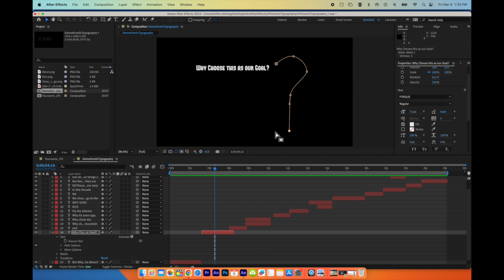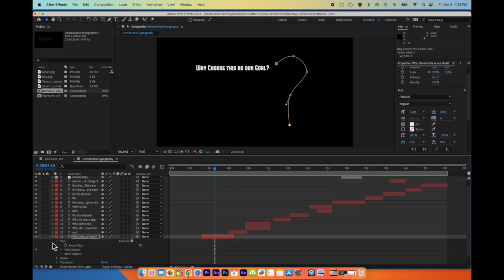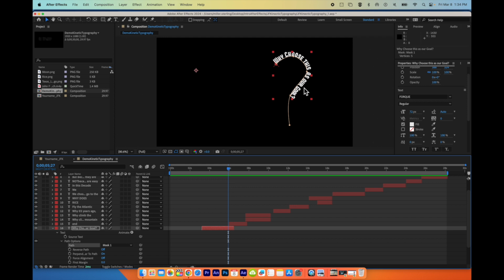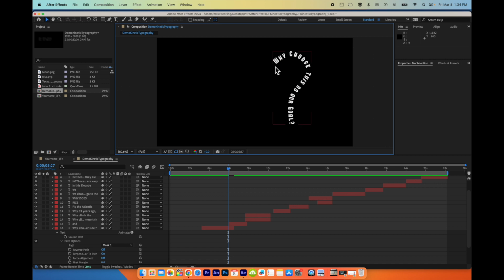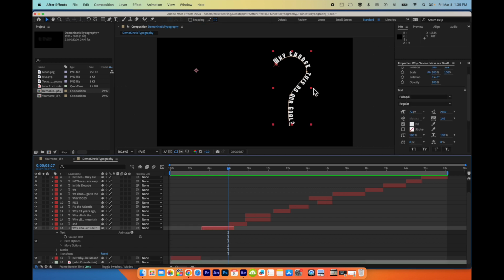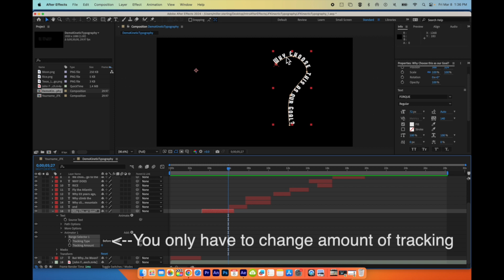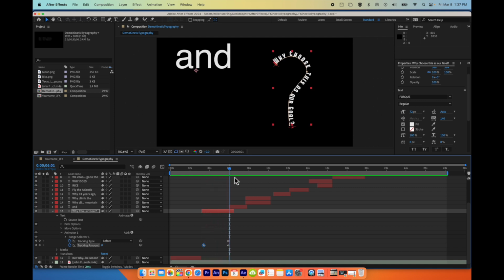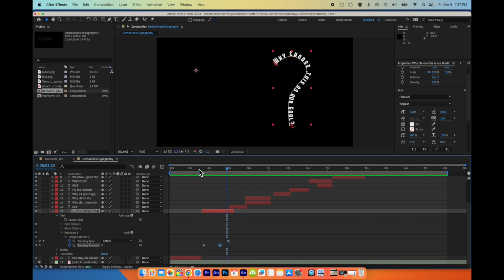Animating Tracking and text follow a Path Adobe After Effects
I made this video to help my high school students get started with After Effects. We start off exploring Kinetic Typography